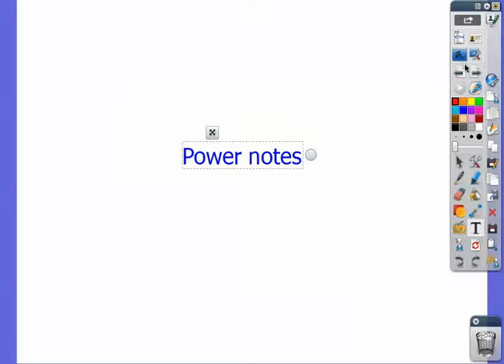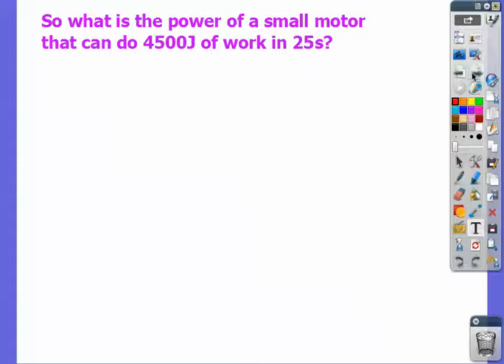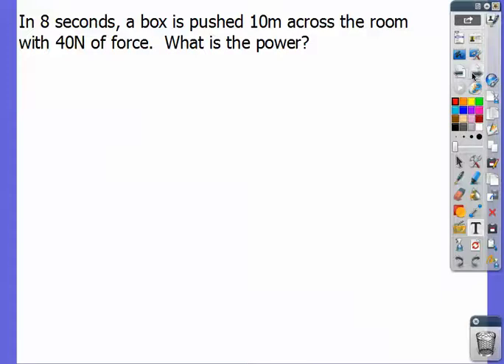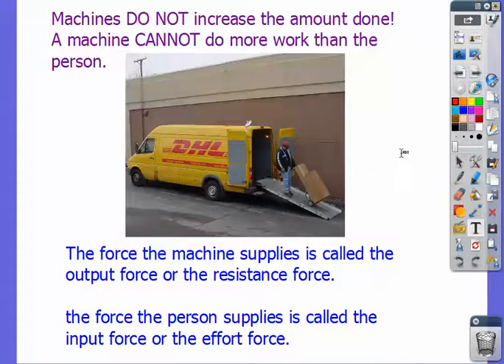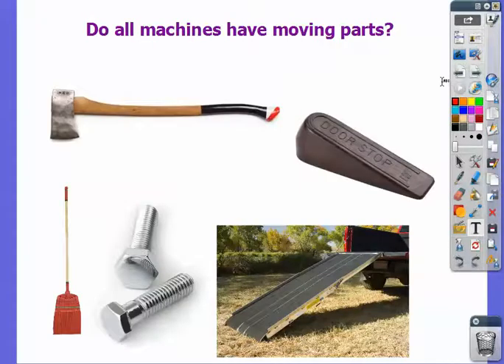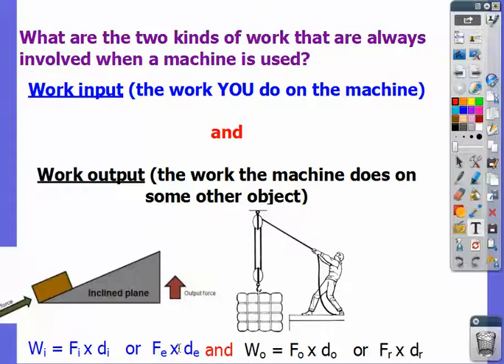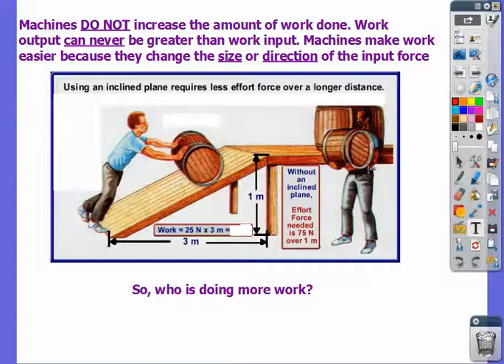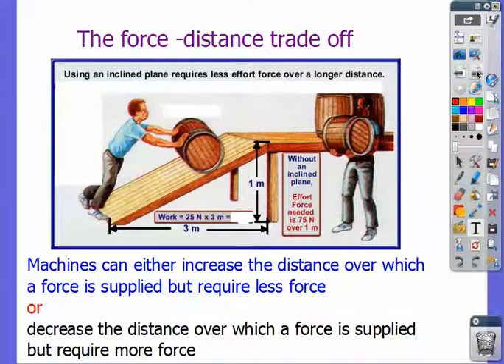power notes video